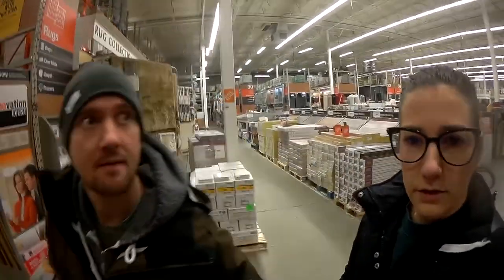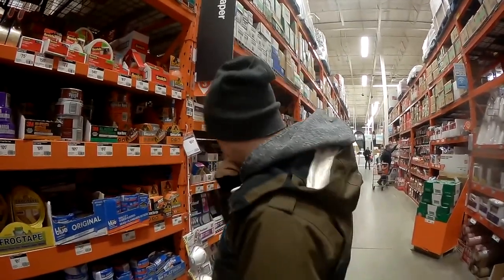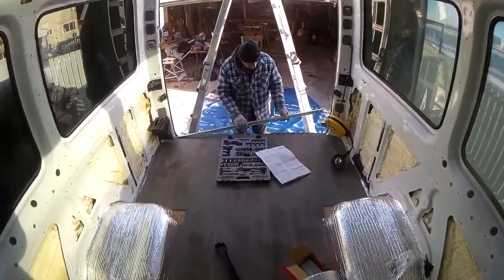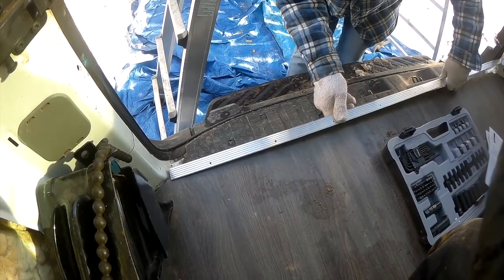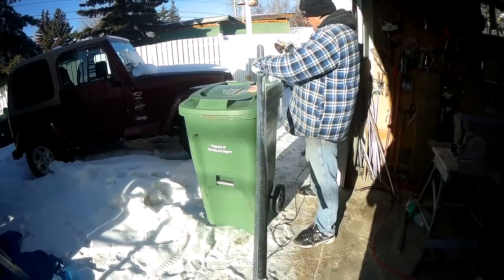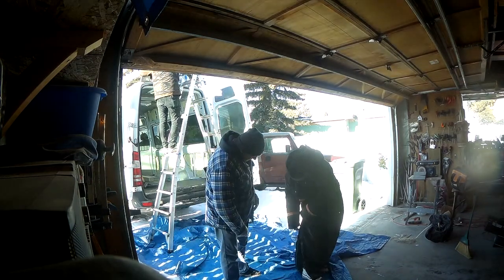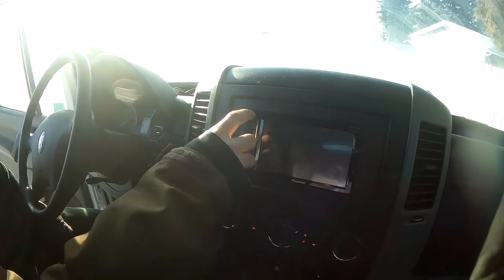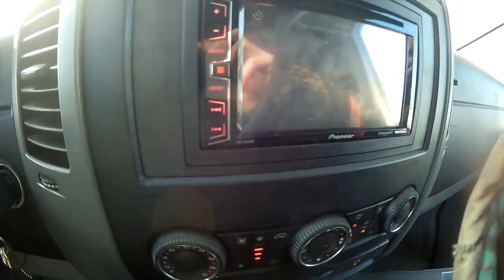Sprinter Van Conversion - Vlog 4 - Insulation Cont, Back up Camera Vanlife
Hey Guys!

In this video we continue with van insulation.. finishing the walls with fiber glass insulation and covering with reflectix and we install our back up camera.

--VAN STATS--
2008 Dodge Sprinter
3500 3L Diesel
170 Wheel Base